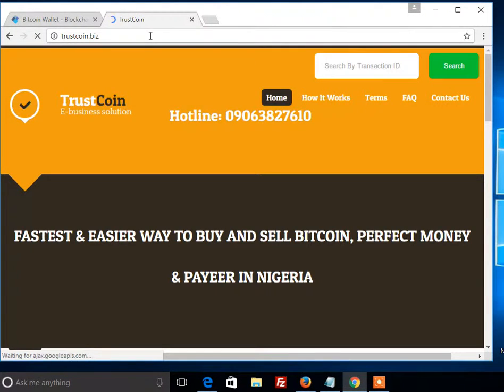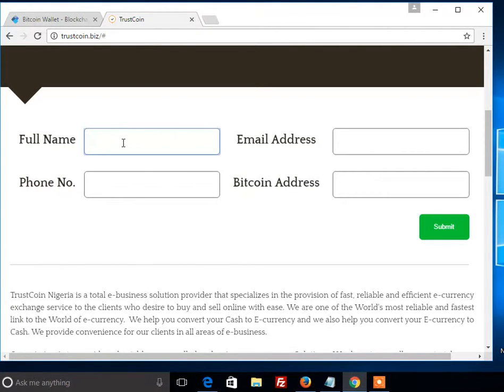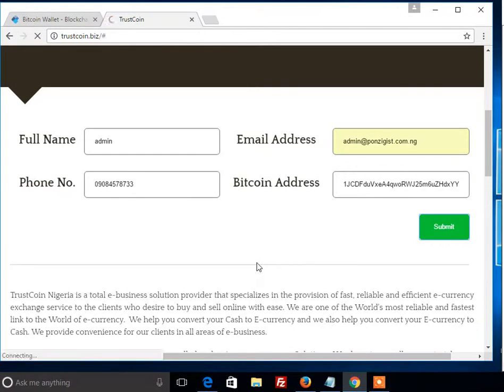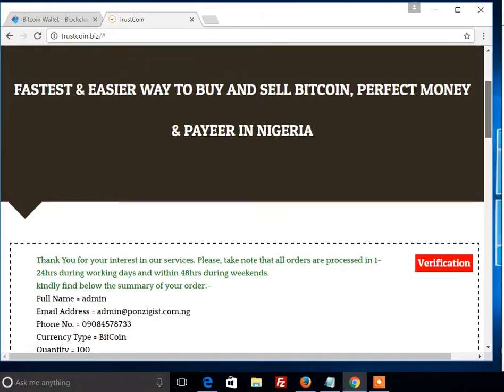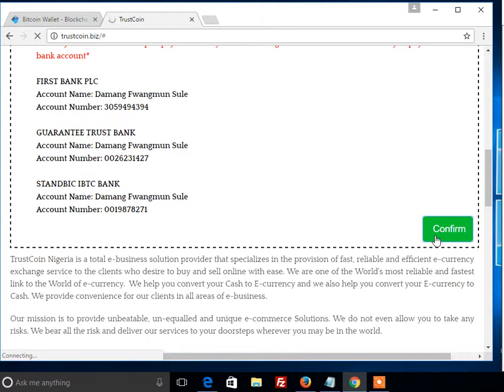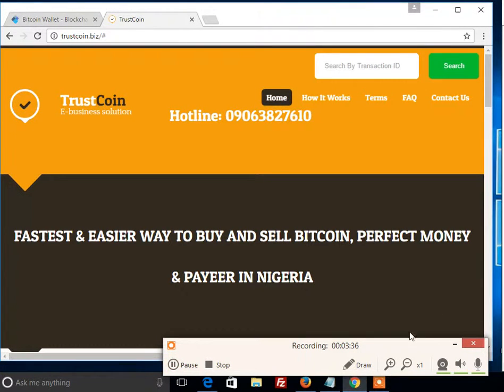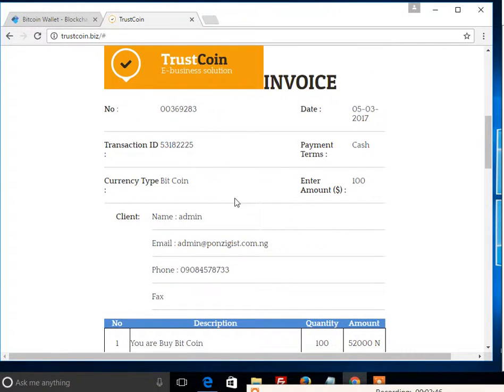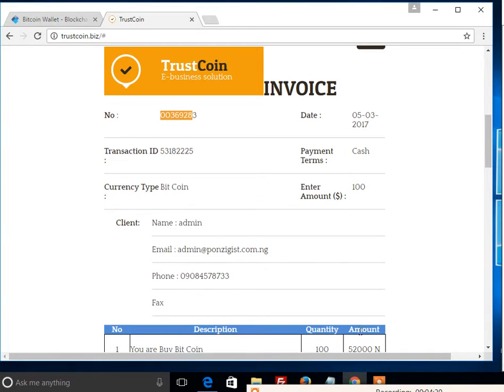HOW TO FUND YOUR BITCOIN WALLET IN NIGERIA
Video Tutorial on How to Create Bitcoin Wallet in Nigeria By Ponzigist.com.ng